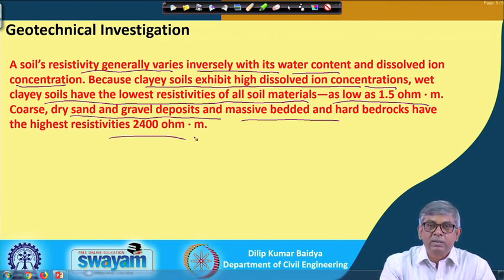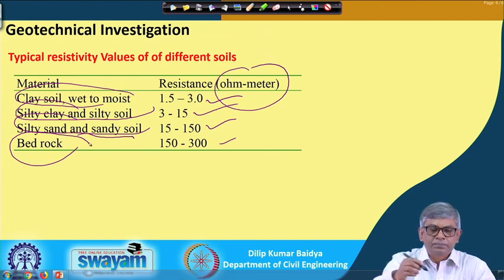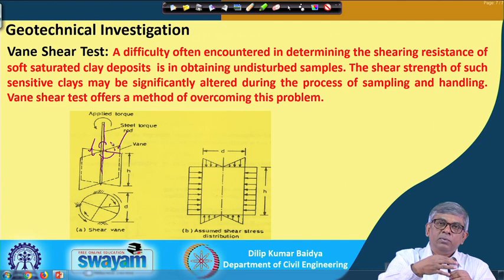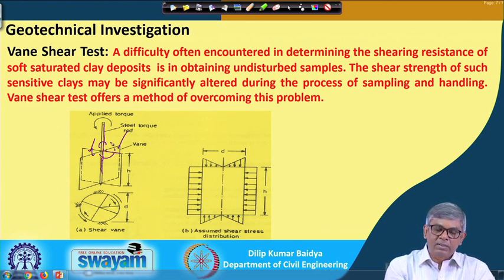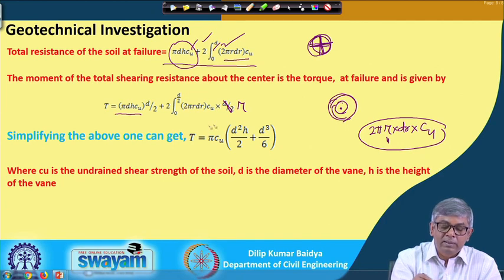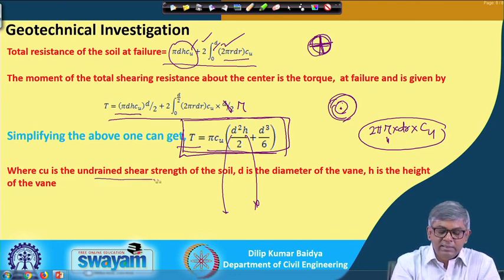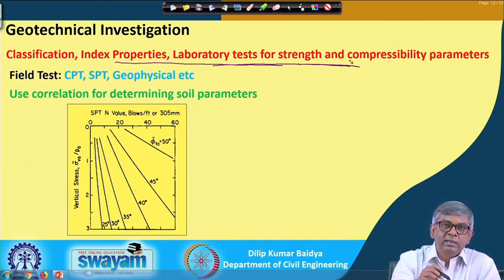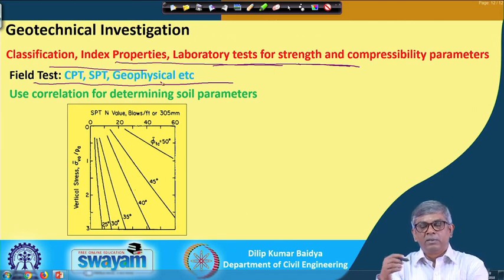Lecture 27 : Geotechnical Investigation (Contd.)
Electrical Resistivity Method,Typical resistivity Values of of different soils Vane Shear Test,undrained shear strength ,torque,Geotechnical Investigation-Summary